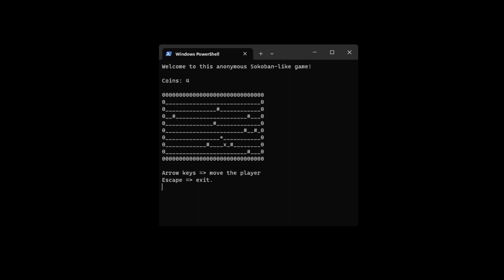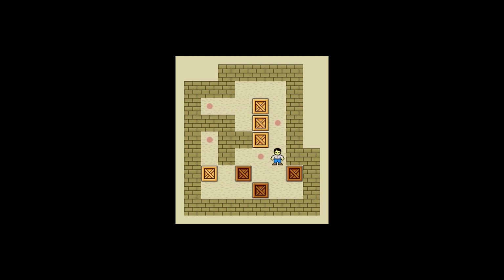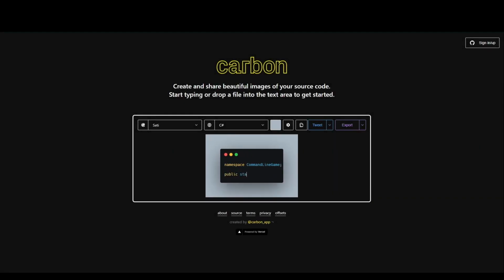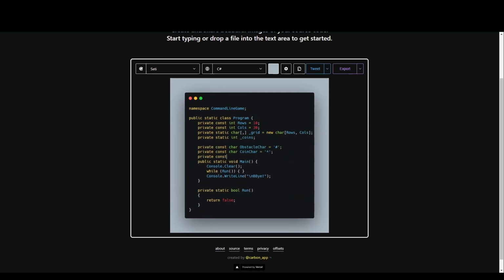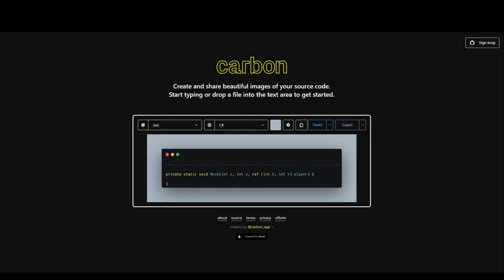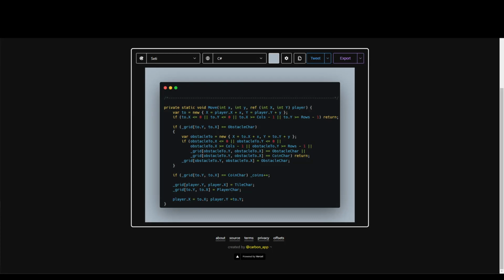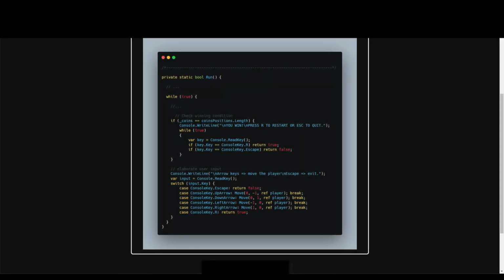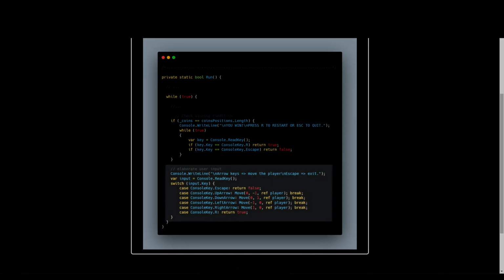How to create a small terminal-based game in C#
In this video we’ll see how to make a tiny and simple game that runs directly in your terminal. The game is built using plain C# and will have a Sokoban-like style. Sokoban is a puzzle video game created in 1982, in which the player can push boxes around in a warehouse trying to get them to storage locations.